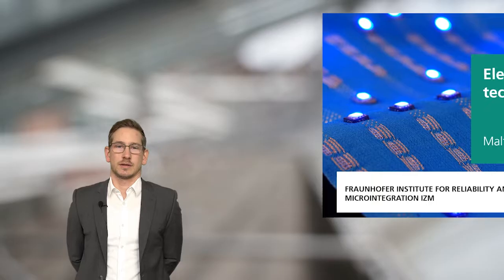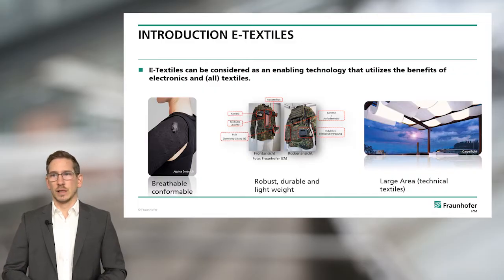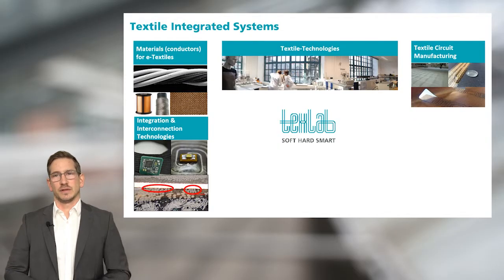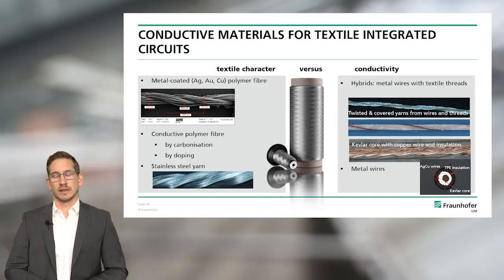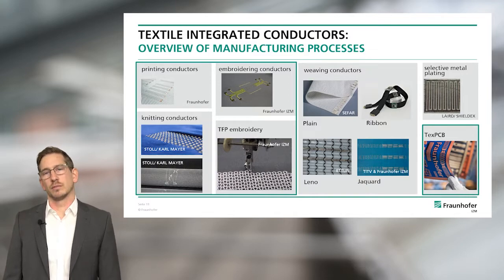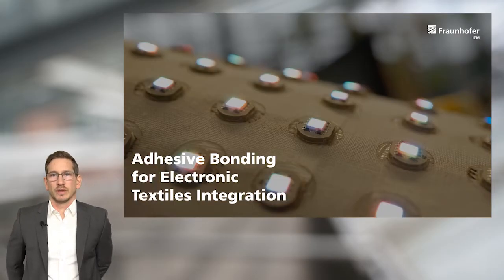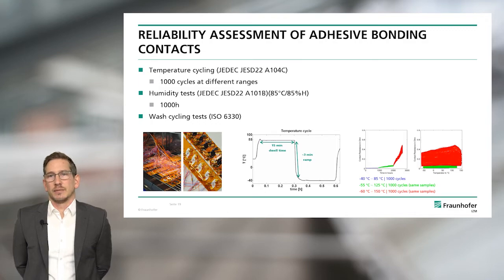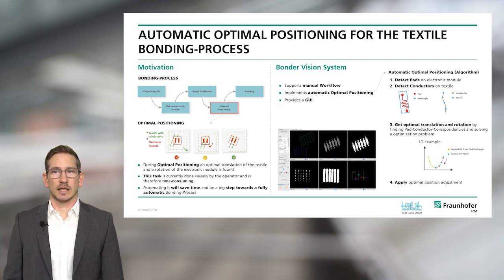Expert Session: Electronic Textiles Technologies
#5 Expert Session of Series "Advanced Flexible Circuits for Novel Applications"
Speaker: Malte von Krshiwoblozki, Fraunhofer IZM

Textile integrated electronics enable new applications in numerous fields. They can be used in clothing or close to the body systems acquiring vital parameters like heart rate, breathing rate, or muscle activity or being used actively e.g. for functional muscle stimulation. In the non-wearable sector, textiles are also all around us and integrated sensing, lighting or heating functionality is adding value in the automotive and home textiles sector. Integrating electronics into textiles requires suitable materials and specific technologies to merge these at least partially with conventional electronics to obtain functional and reliable end results. This overview will present technologies to build textile circuits and an integration technology to assemble electronic module onto these.